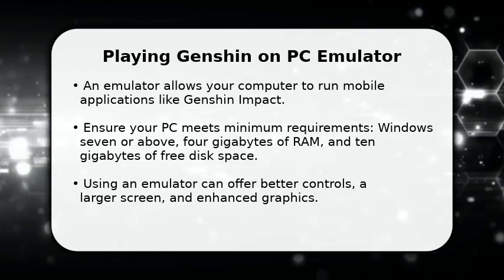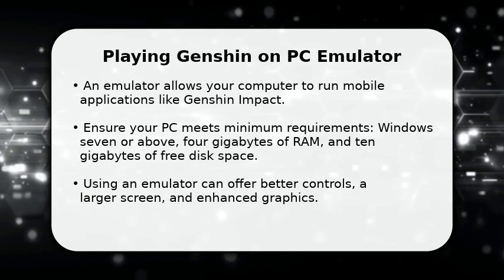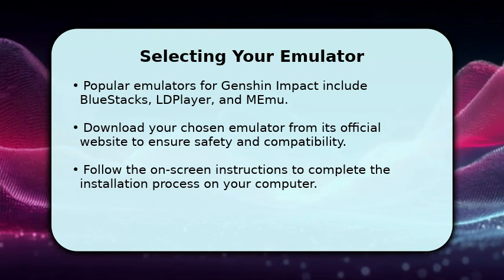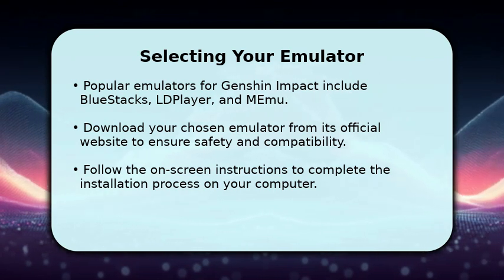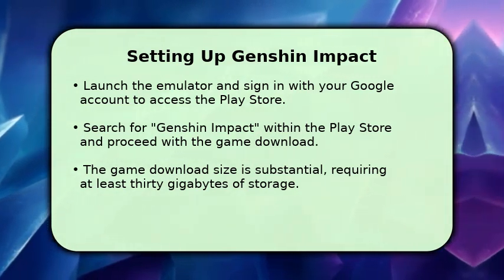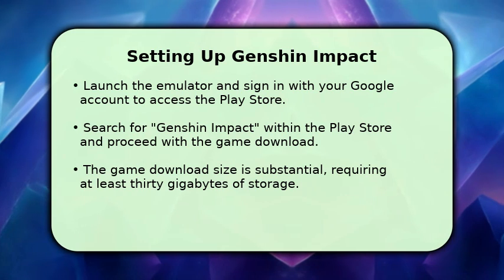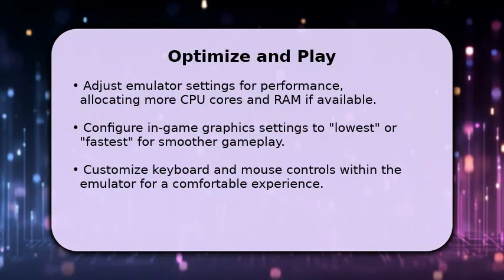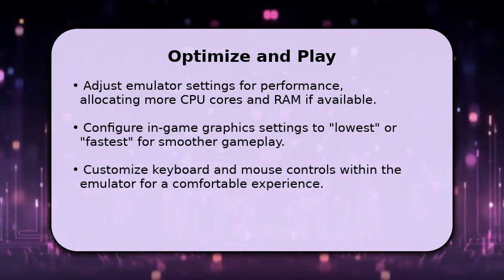How to Play Genshin Impact on PC Emulator 2025 - Easy Guide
▸ :^) Get ready to embark on an epic adventure in the world of Teyvat! In this easy-to-follow guide, we'll show you how to play Genshin Impact on a PC emulator. From setting up the emulator to playing the game smoothly, we've got you covered. With our step-by-step instructions, you'll be able to enjoy the game without any hassle.